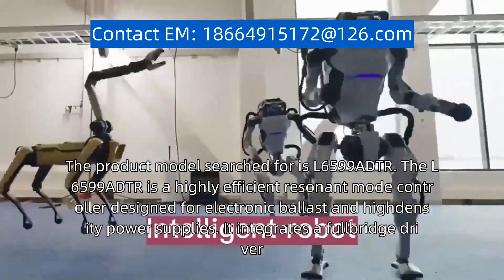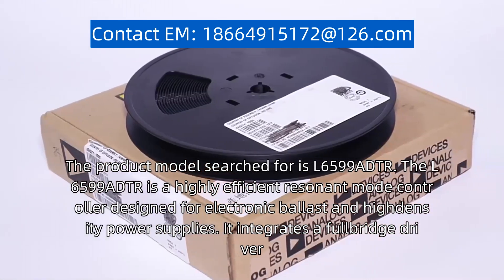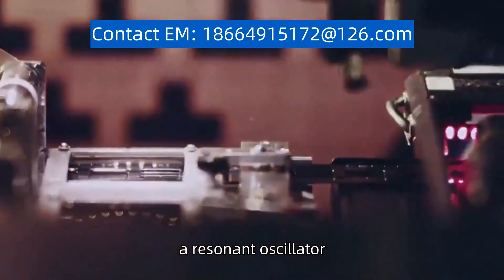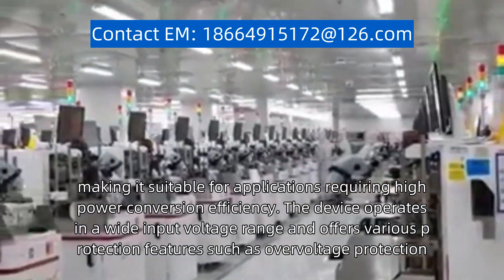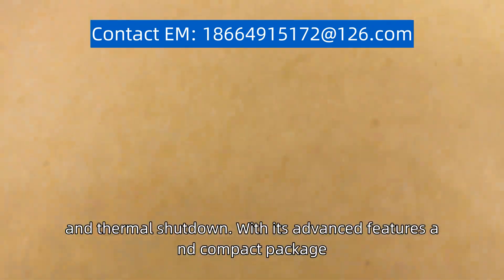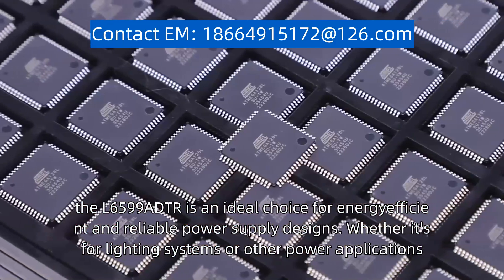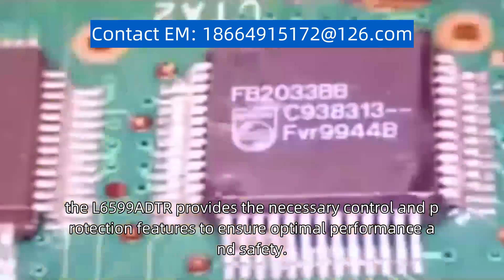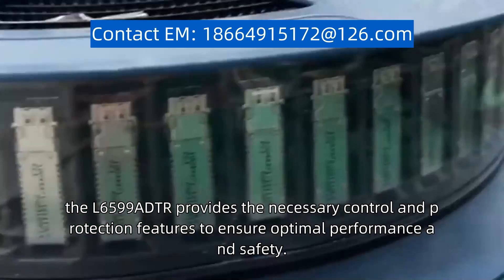L6599ADTR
The product model searched for is "L6599ADTR." The L6599ADTR is a highly efficient resonant mode controller designed for electronic ballast and high-density power supplies. It integrates a full-bridge driver, a resonant oscillator, and a high voltage section, making it suitable for applications requiring high power conversion efficiency. The device operates in a wide input voltage range and offers various protection features such as overvoltage protection, overcurrent protection, and thermal shutdown. With its advanced features and compact package, the L6599ADTR is an ideal choice for energy-efficient and reliable power supply designs. Whether it's for lighting systems or other power applications, the L6599ADTR provides the necessary control and protection features to ensure optimal performance and safety.